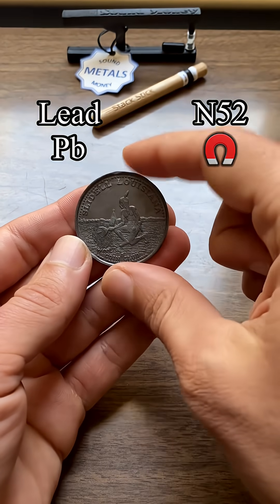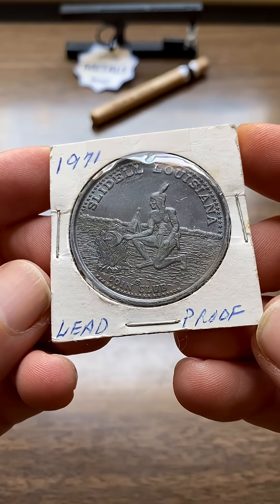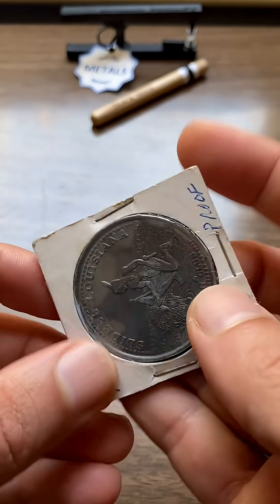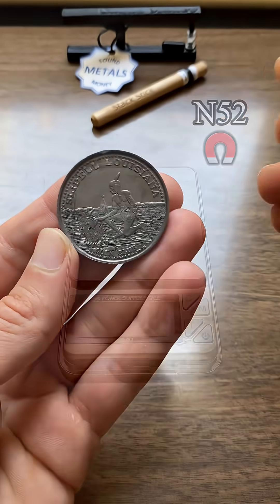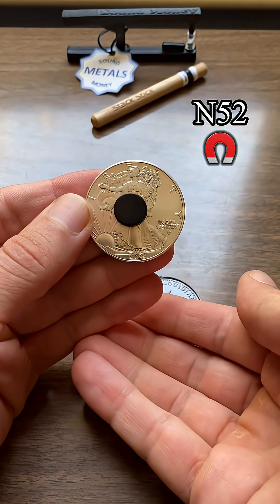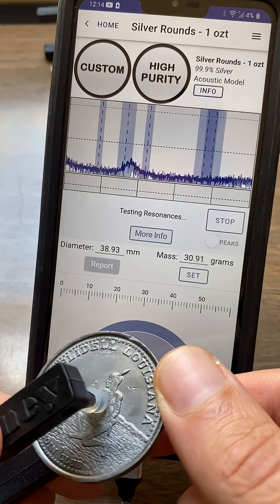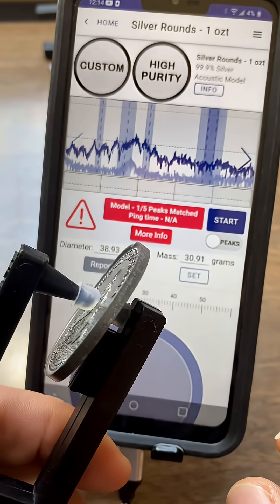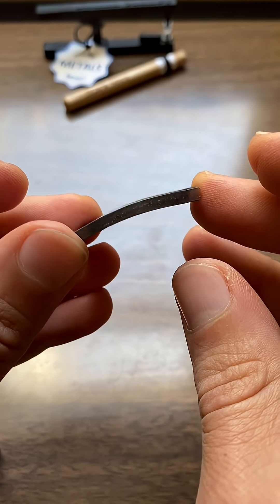Testing - Lead Pb vs Silver Ag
Lead Pb vs Silver Ag

Home tests:
Weight
Dimensions
Magnet
Ping

If you or someone you know would like to test metals with a Pocket Pinger, they’re available on the link in the profile, Amazon, and eBay.

The Pocket Pinger includes full access to the StackerTools App on iPhone, Android, and compatible computers.

The Pocket Pinger has helped catch over 150 fake coins, all confirmed.

If you catch one with yours please reach out. There’s a valuable lesson to share in each story.

Hundreds of Pocket Pinger demo videos can be found on the profile.

A simple ping test really can prevent a counterfeit situation.

If someone might like or benefit from this content please share it with them.

Pocket Pingers also on Amazon/eBay

Happy hunting.